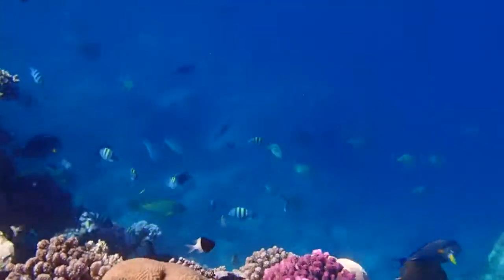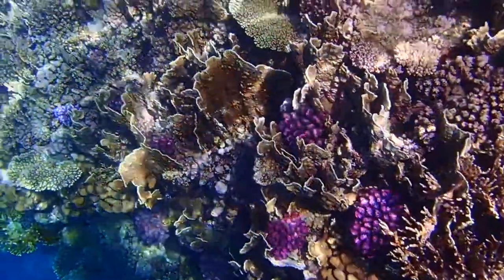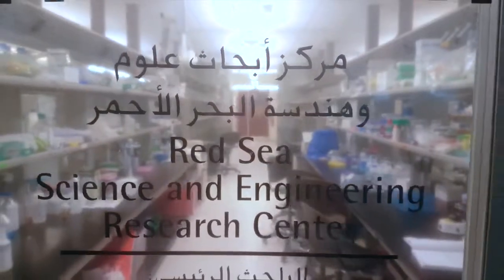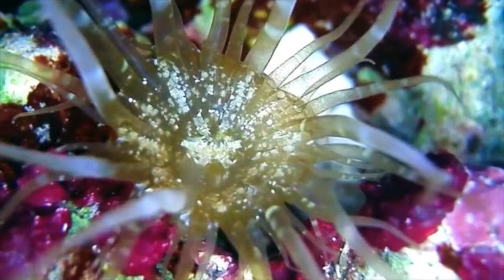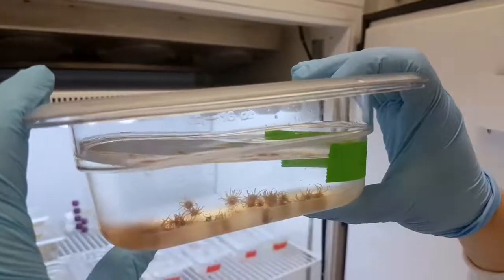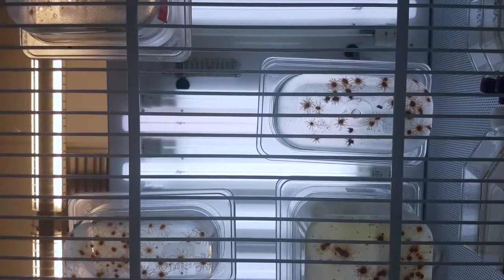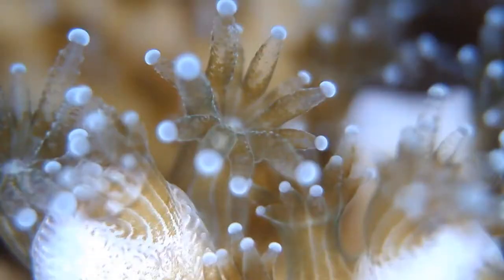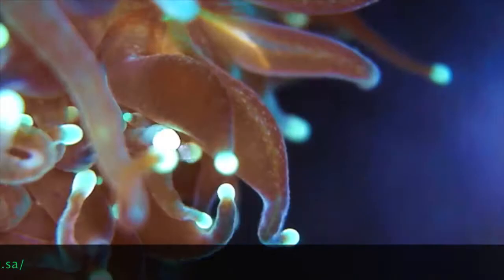Studying symbiosis in corals- a model system approach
A short film showcasing efforts to better understand cnidarian-dinoflagellate symbiosis.